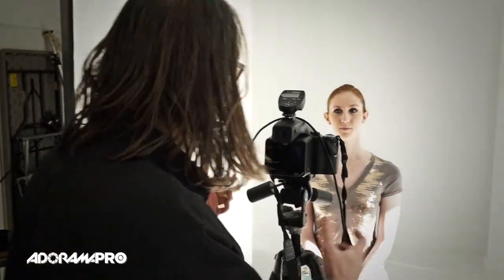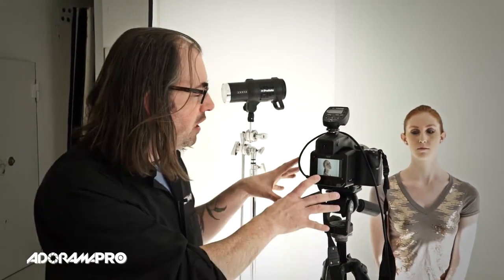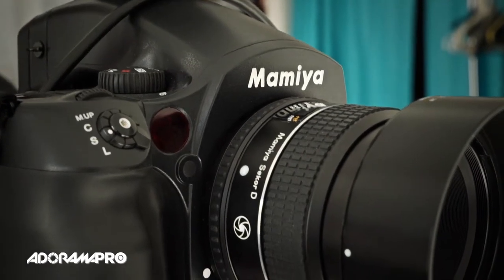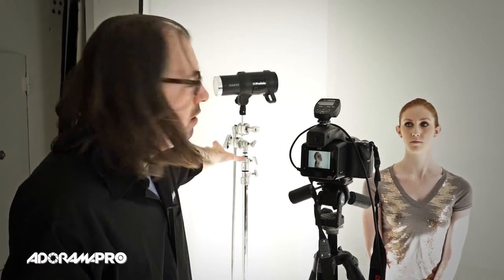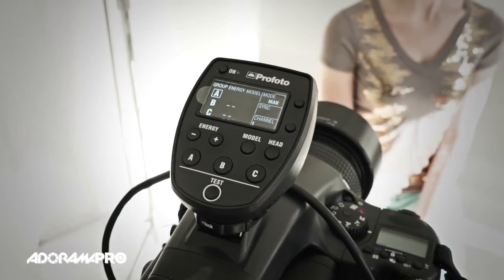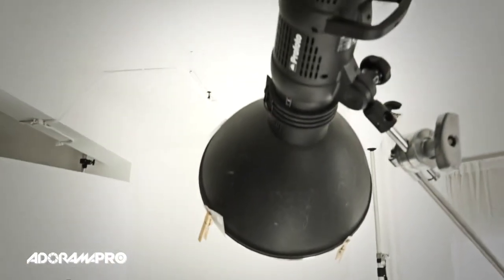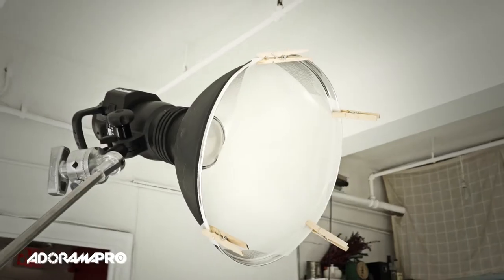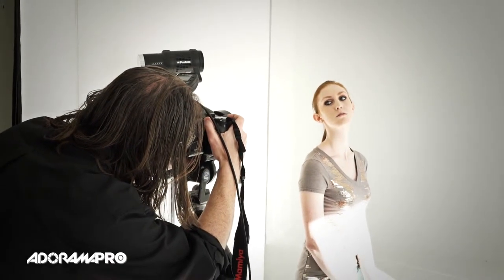Natural Light Effect for Beauty Photography